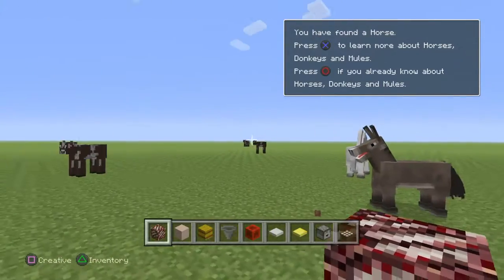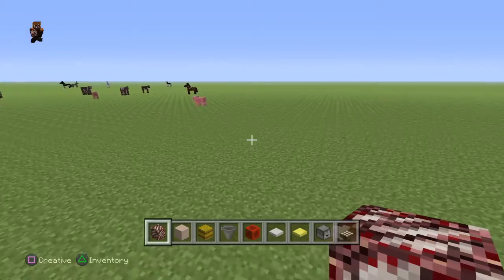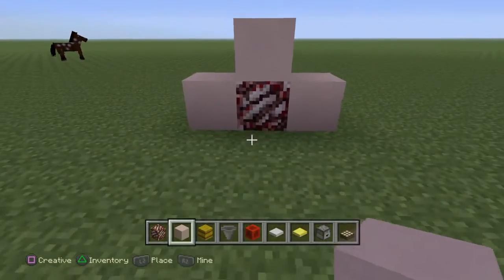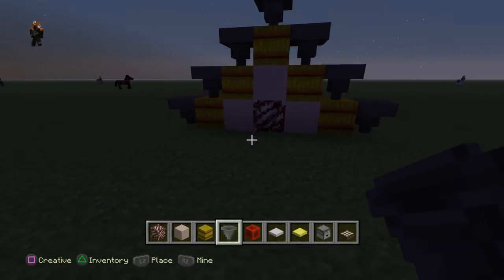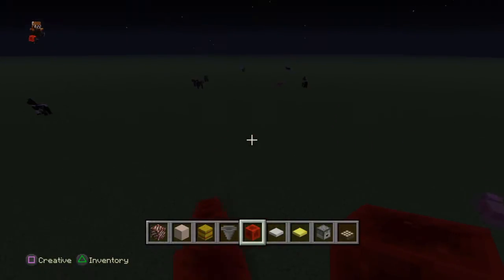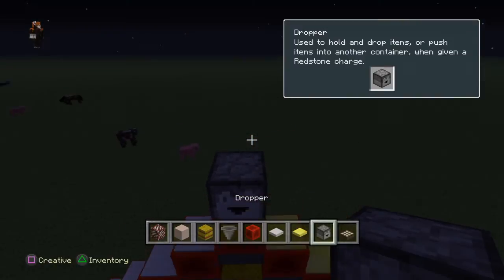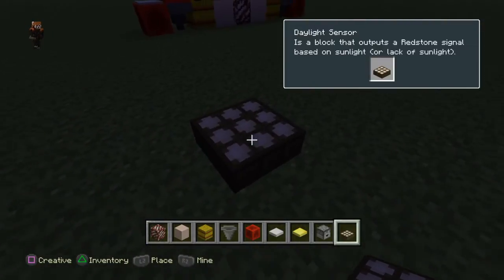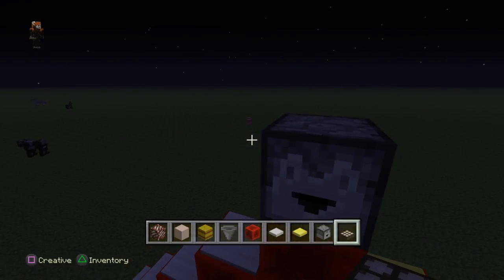Minecraft (New update)-New blocks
Yo Blocky Nation
An mc update what shall we do?
DOWNLOAD!